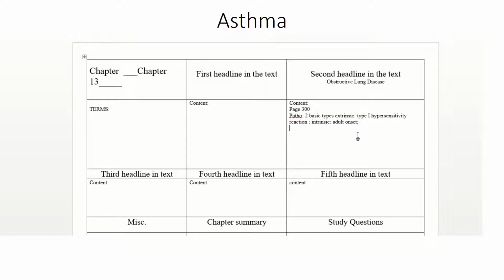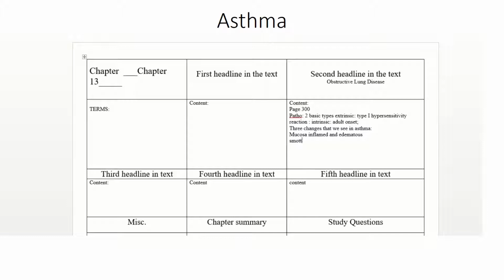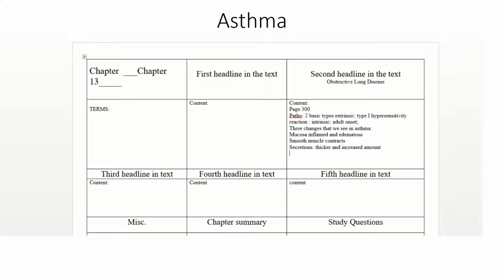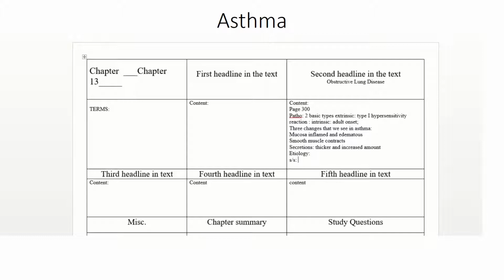asthma chapter 13